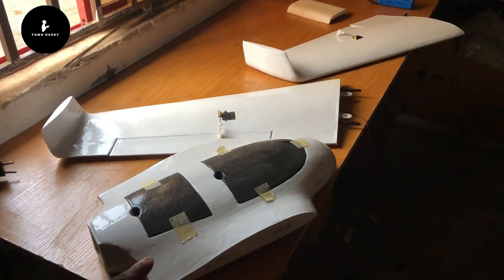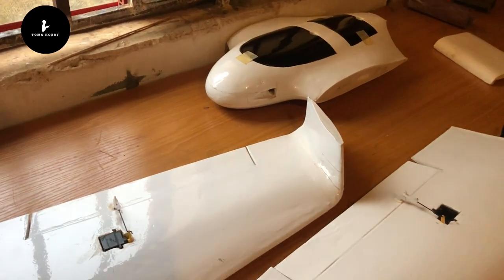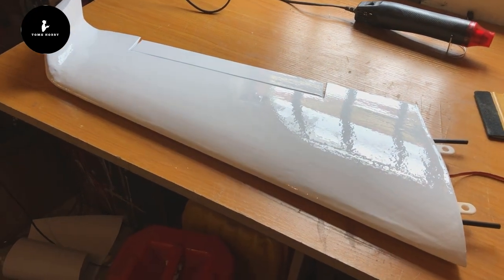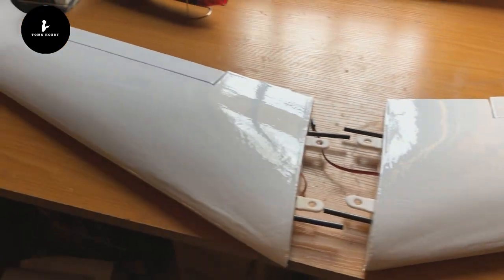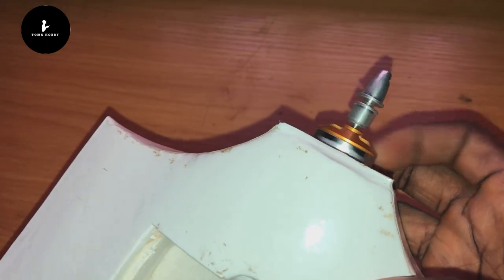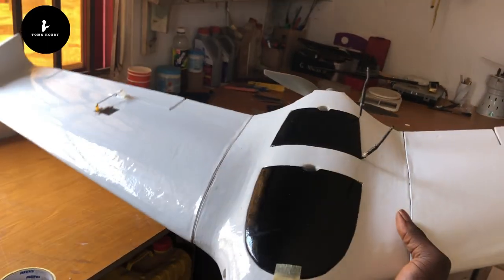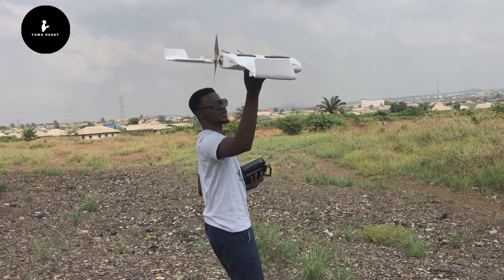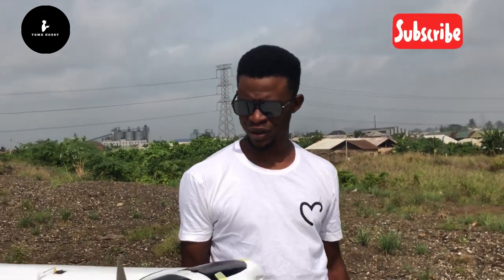Flying RC Wing Build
RC wing build and flight video

Specifications
Wingspan 1400mm
Weighs 750g

Electronics
Motor 1400kv 2212
40a esc
9x6 inch propeller
3s lipo battery